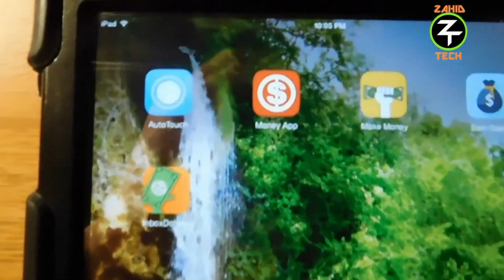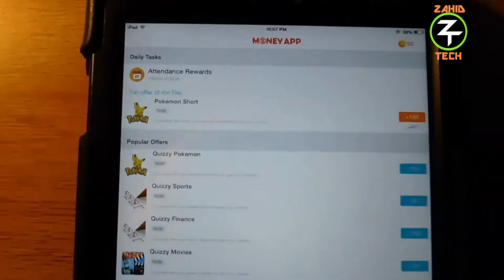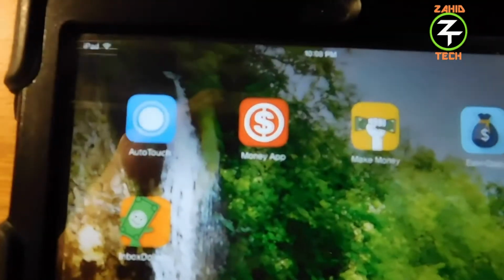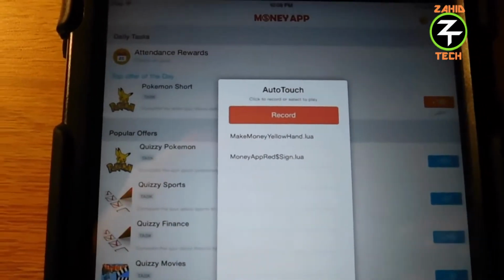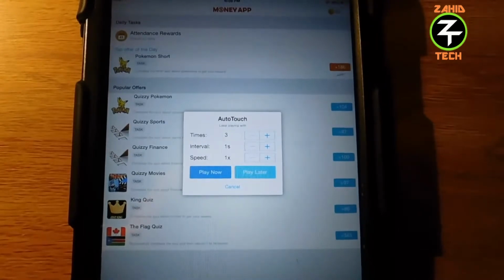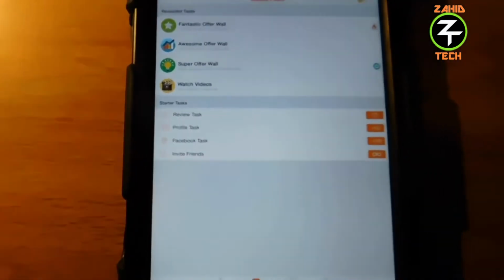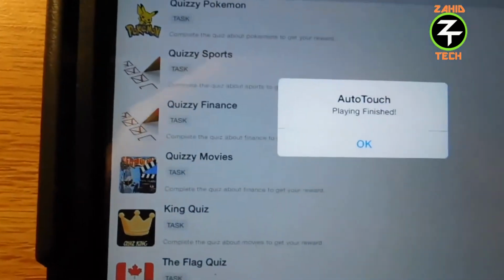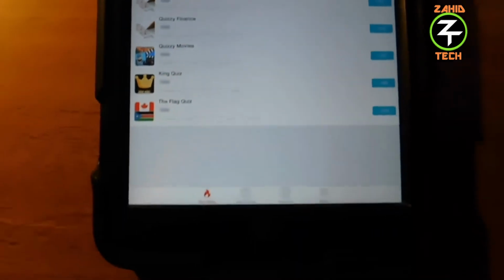How to Make 200$ a Day! JUST a Smartphone Apps!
how to make money online. 200$ a Day! JUST a Smartphone Apps!

You want to know how to Make $200 a Day with Just Smartphone Apps! Online business with applications is easy and simple, you just need this one trick that will help you may money, such as $200 a day with just smartphone apps. What is the trick? It all lies within the mysteries of autotouch! Watch and enjoy!